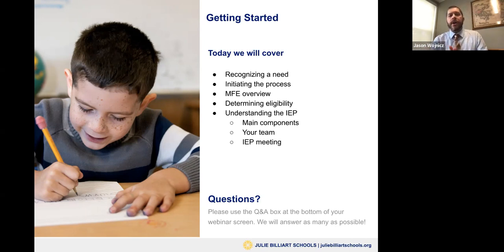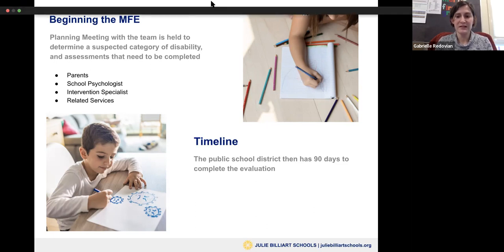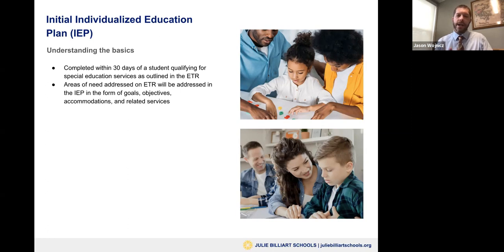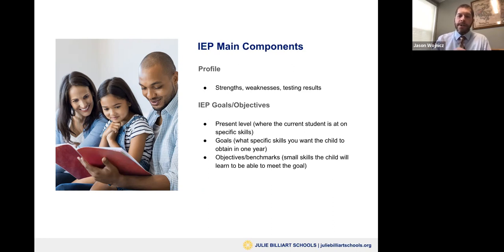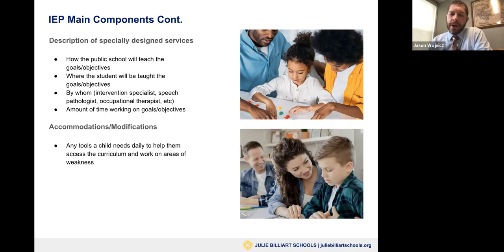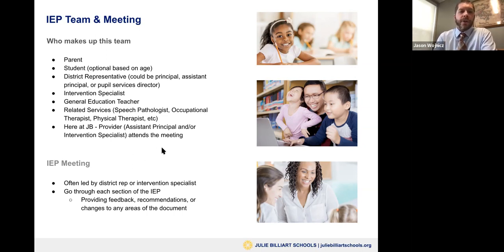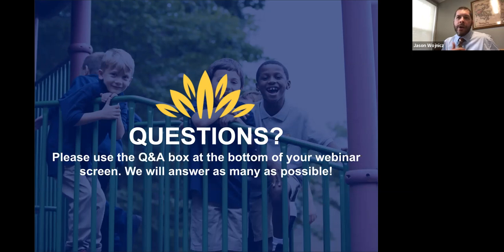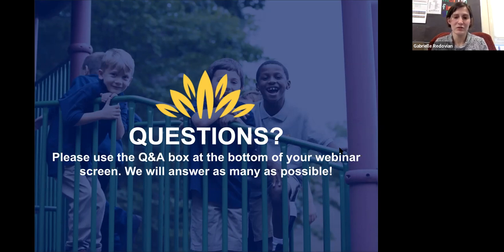Making Sense of the Process: Understanding Eligibility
Understanding Special Education Webinar Series Episode 2:
IEP, ETR, 504..Oh my! All of these acronyms can make your head spin. Parents shouldn't be expected to become experts in order to advocate for their children. Julie Billiart Schools’ specialists are here to help. This short webinar will help families understand the order in which things happen, how quickly/often they happen, and who is there to help when they do. Jason Wojnicz, Principal of Julie Billiart School Akron, and Gabrielle Redovian, Asst. Principal and Director of Special Education at Julie Billiart School Akron, are here to help guide families through their experience and answer questions.

Attendees will walk away with:
- A more in-depth look at the evaluation process and timeline
- An overview of an IEP, what happens at an IEP meeting, and who is involved
- An overview of an ETR, what happens at an ETR meeting, and who is involved

Hosts
Jason Wojnicz, M.Ed., Principal Julie Billiart School Akron
Gabrielle Redovian, M.Ed., Assistant Principal and Director of Special Education Julie Billiart School Akron

Julie Billiart School Lyndhurst
4982 Clubside Rd. Lyndhurst, OH 44124

Julie Billiart School Akron
380 Mineola Ave. Akron, OH 44320

Julie Billiart School Westlake
3600 Crocker Rd. Westlake, OH 44145